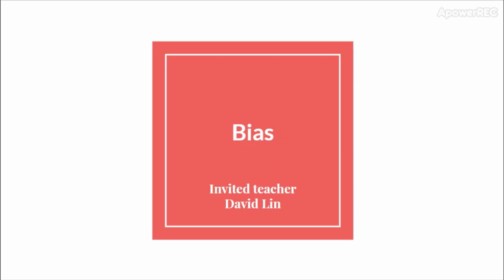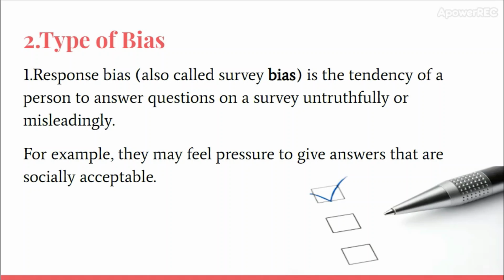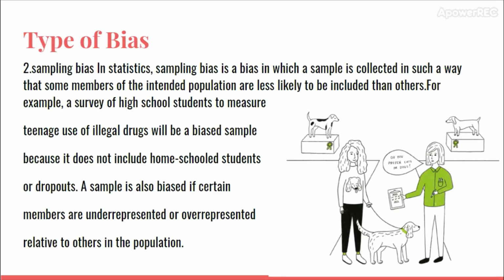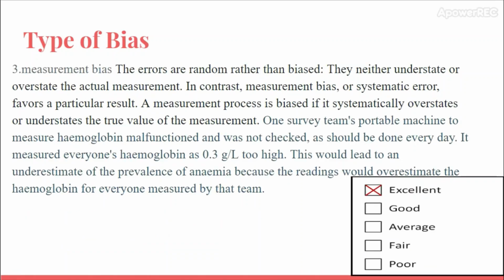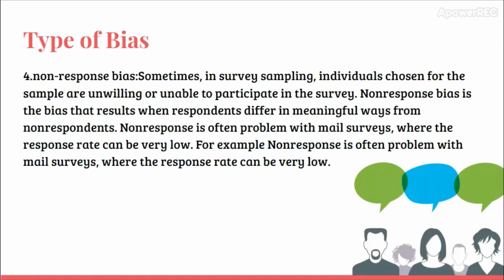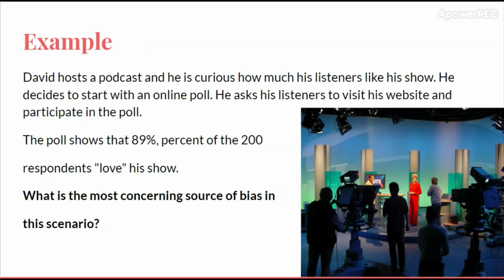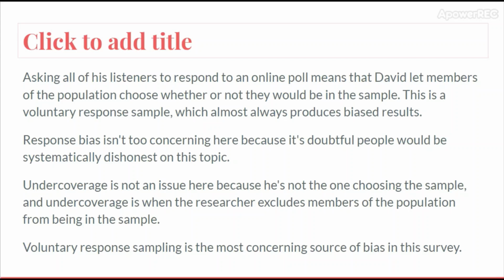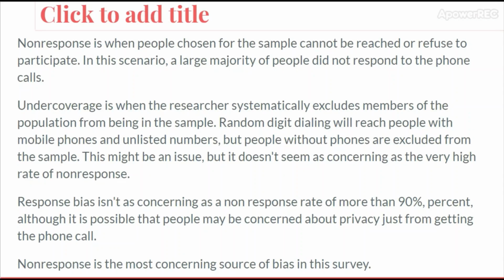新视频 大 1